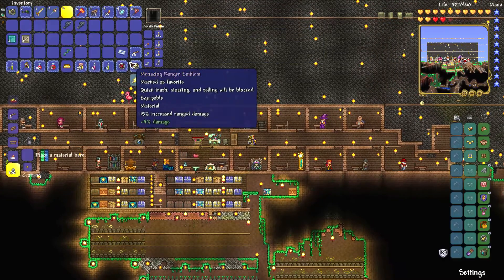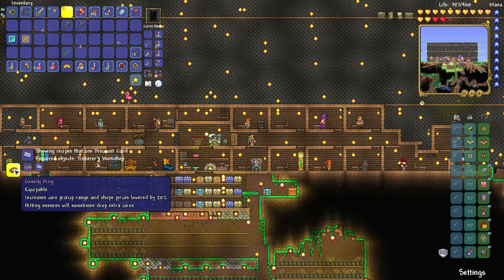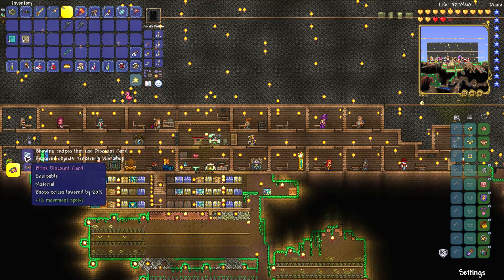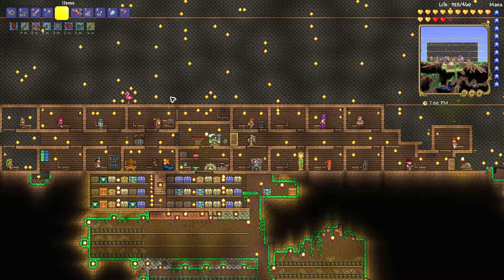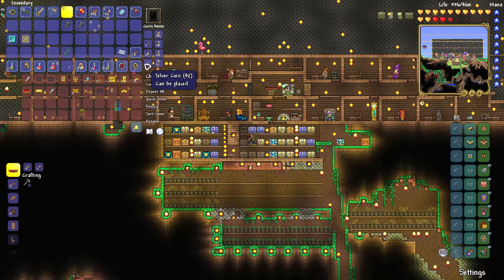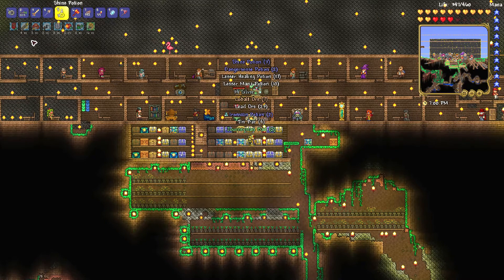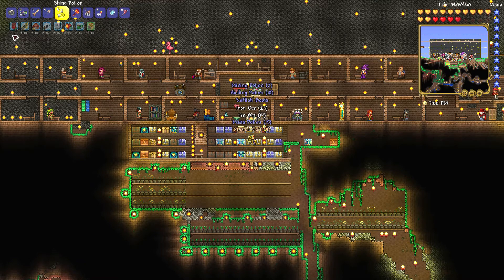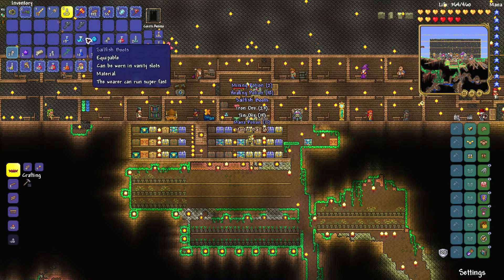How to get Sailfish Boots - Terraria 1.4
I show you where to look for this accessory item